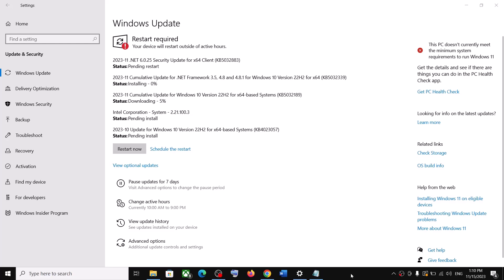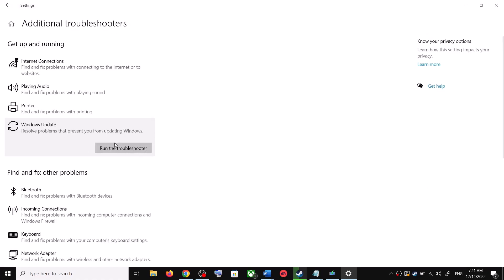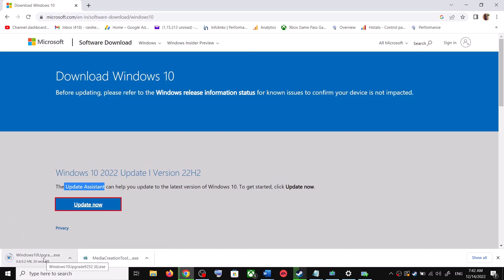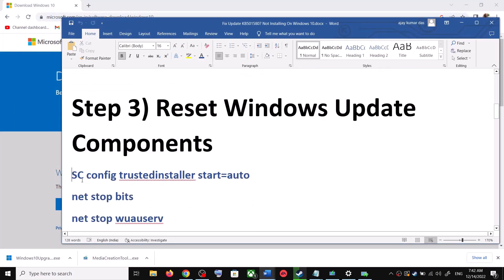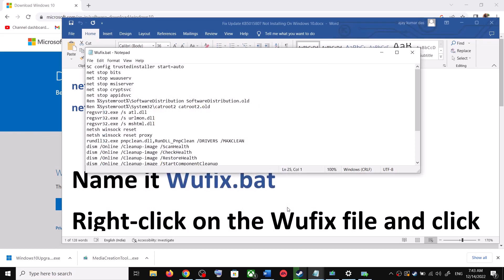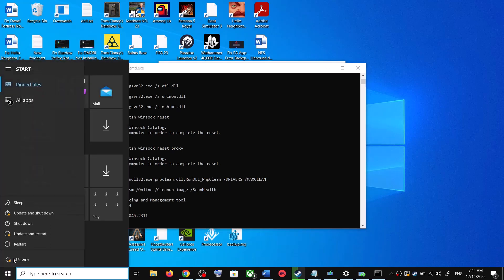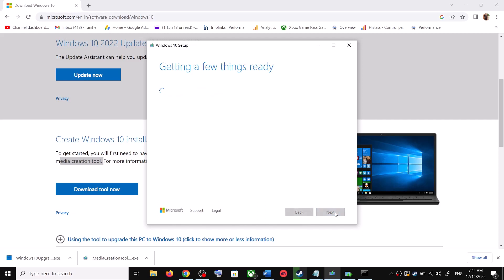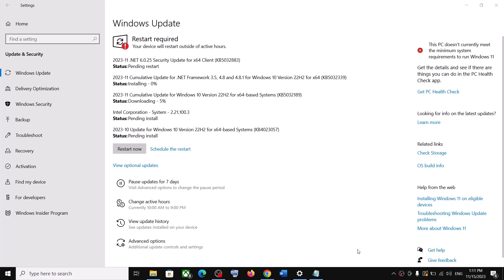Fix Update KB5032189/KB5032339/KB5032883 Not Installing On Windows 10